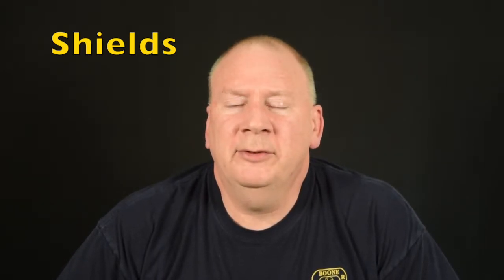STEP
STEP Video with Gladney